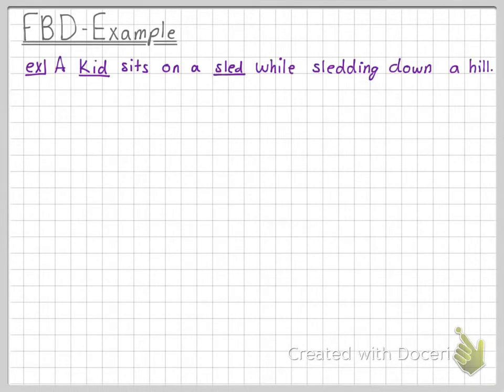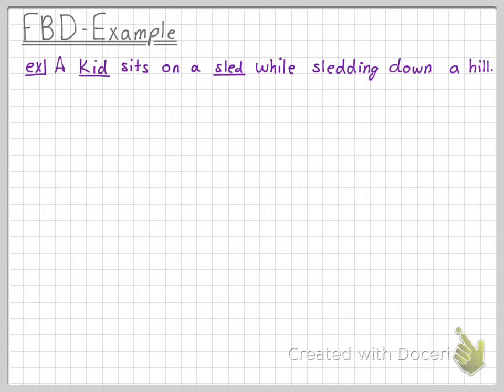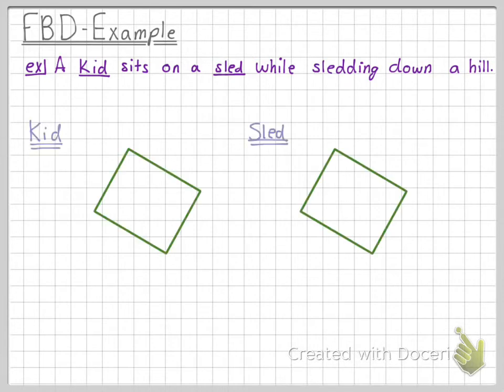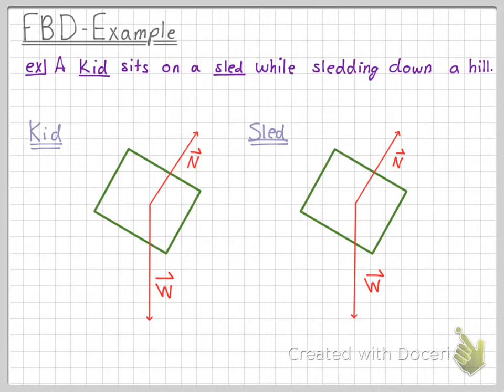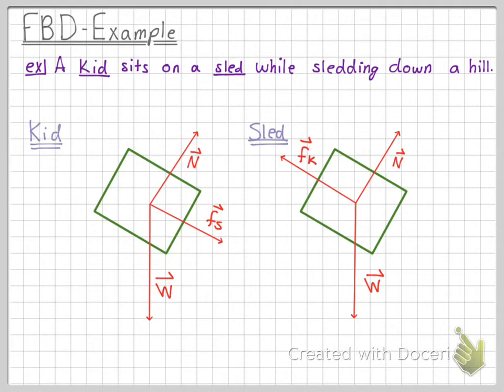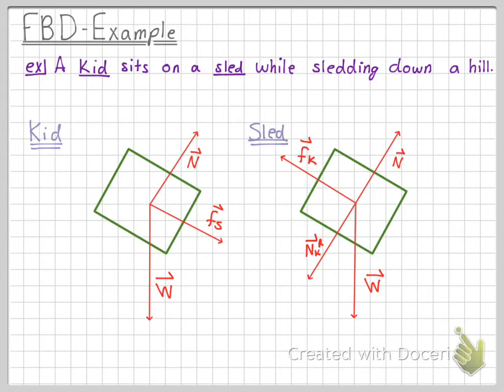FBD - Two Objects Touching